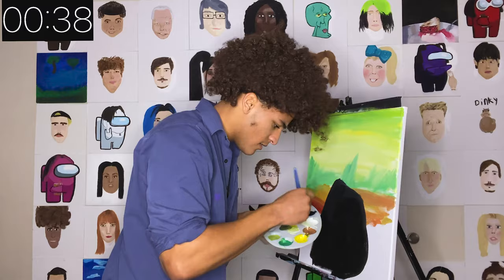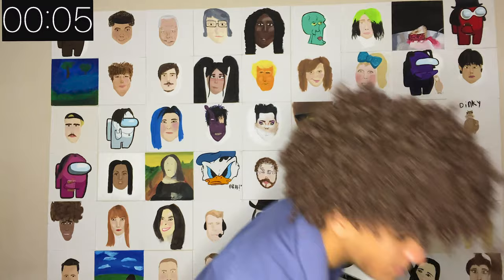Painting The Mona Lisa In 4 Minutes (Blob Ross)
I really challenged myself painting Mona Lisa but it was fun :)

I'll try to do more How To Paint, and painting tips in the future, those are also fun.